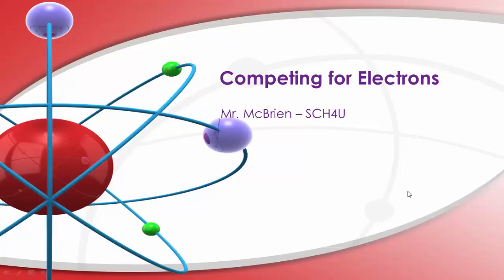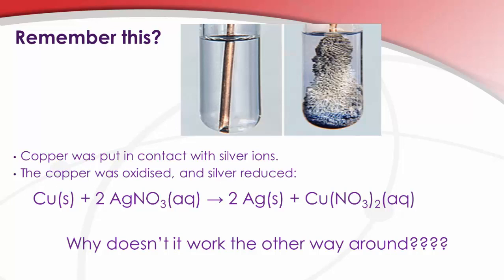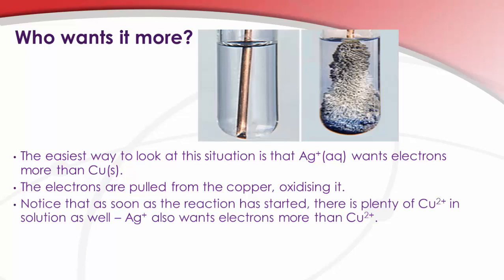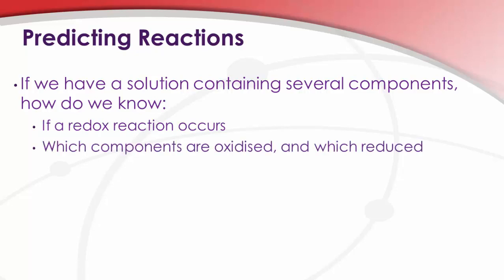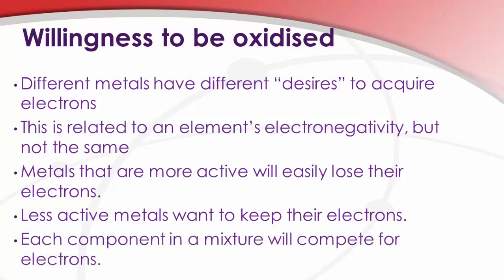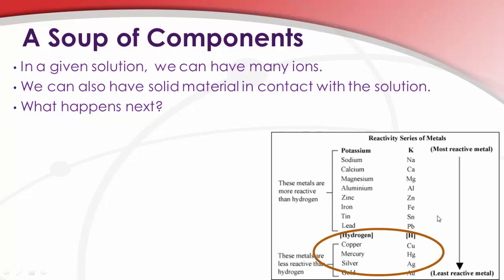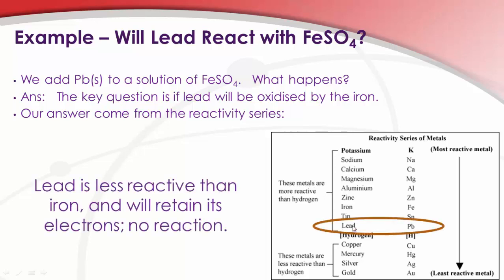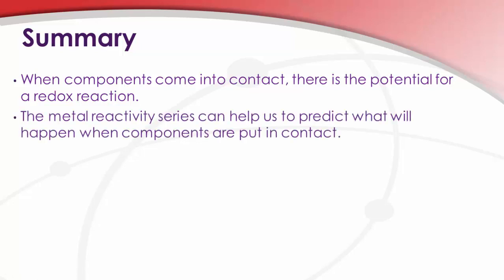Electrochemistry 3 - Competing for Electrons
Metal Reactivity Series
Predicting the Products of Redox
SCH4U